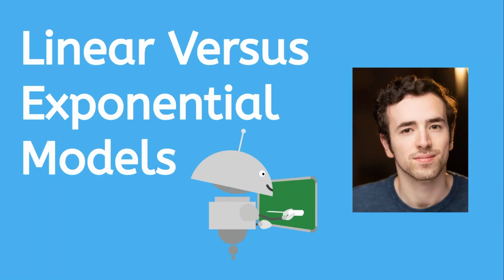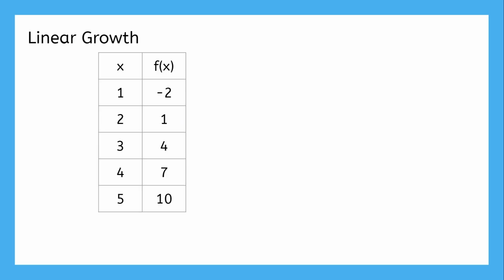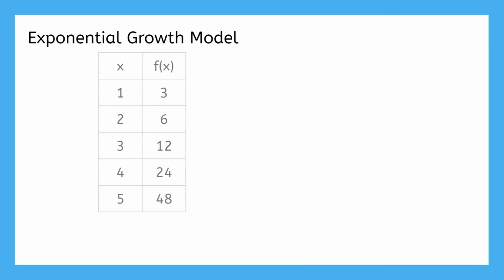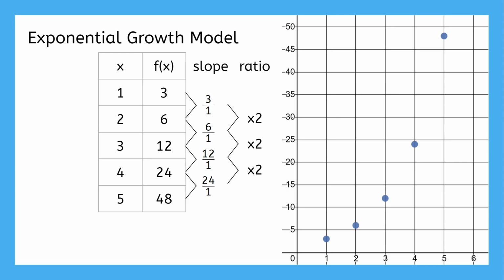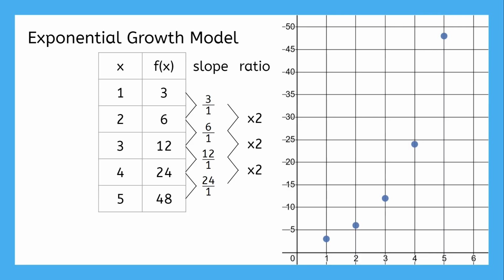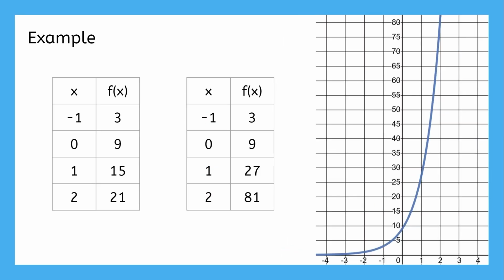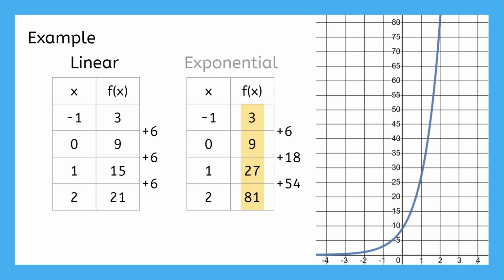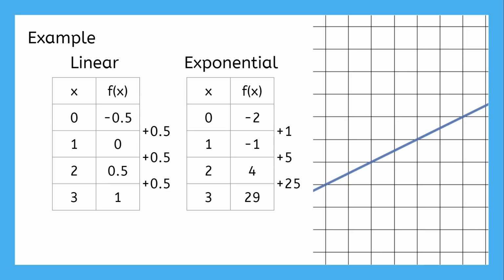Linear vs Exponential Models - Algebra for Teens!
Learn how differences in slope translate into visual graphs that model the data!